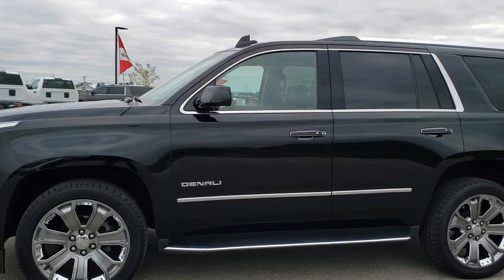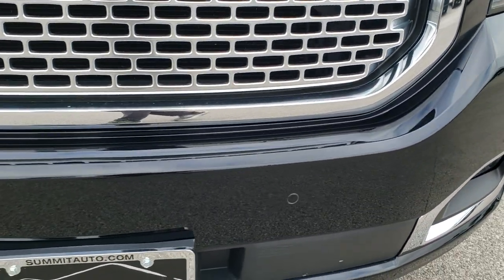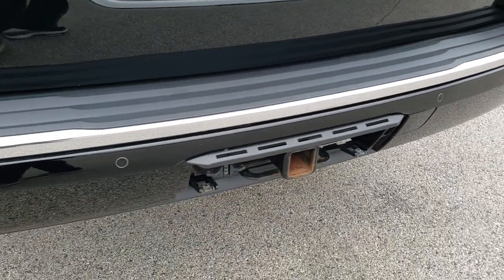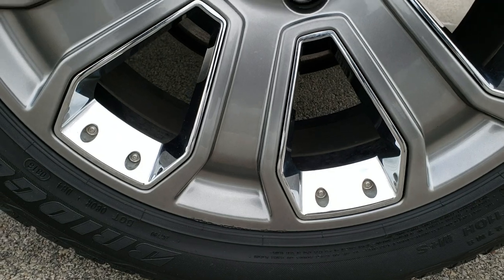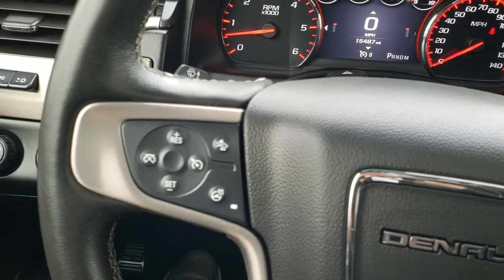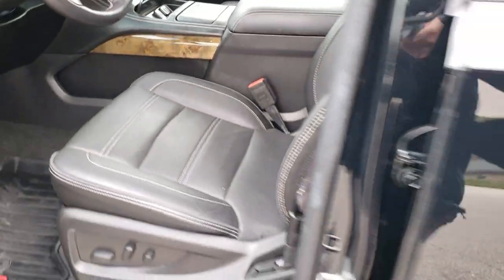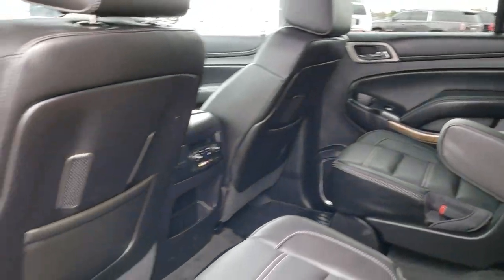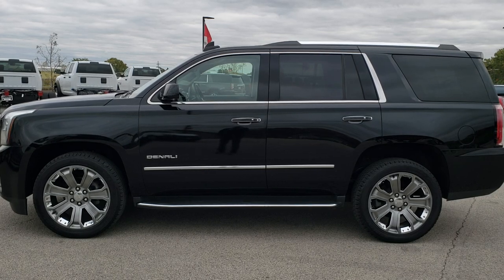2016 GMC YUKON DENALI BLACK WALK AROUND REVIEW 9T63B FOND DU LAC SOLD!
This 2016 GMC YUKON DENALI IN BLACK is the vehicle we did a walk around review of today.

Thank you for checking out this video of this 2016 GMC YUKON DENALI AWD IN BLACK

STOCK: 9T63B
PRICE: $47,993
MILES: 15,471
MAKE: GMC
MODEL: YUKON
VIN: 1GKS2CKJ2GR343221
LOCATION: FOND DU LAC OSHKOSH WISCONSIN, 54937 TRUCKS ON 41

1 OWNER! CLEAN TITLE HISTORY! 6.2 Liter V8 Engine Flex Fuel Vehicle E85 Capabilities, 403 Horsepower, Denali Package, 8 Speed Automatic Transmission, Turn Dial 4x4 Four Wheel Drive 4WD, Factory GPS Navigation System, Factory Bluray TV / DVD Player Rear Entertainment System RES Blueray, Power Sunroof Moonroof Sun Roof Moon Roof, Reverse Backup Camera Rearview Camera, Blind Spot Monitoring with Rear Cross-Path Detection, Forward Collision Warning System, Lane Departure Warning with Lane Keep Assist, Non Smoker, Dual Power Air Conditioned Ventilated and Heated Seats, Black Ebony Leather Seats, Bucket Seats, Memory Driver's Seat, Memory Passenger's Seat, 2nd Row Heated Quad Seating Quads, 3rd Row Seats Bench Seating, Seven Passenger 7, Power Fold Flat Third Row Seats, Full Towing Package with Receiver Trailer Hitch, Wiring and Transmission Cooler Tow Package, Factory Brake Controller, Heated Power Mirrors with Built-in Directional Signals, Stabilitrak Traction Control, 3.23 Gears, Bridgestone Dueler 285/45 R22 Tires, Factory 22 Inch Rims Premium Wheels, Painted Alloy Rims Premium Wheels, Four Wheel Disc Brakes, Factory Running Boards, Fog Lights, HID High Intensity Discharge Headlights, LED Running Lights, LED Tail Lamps, Roof Rack Luggage Rack, Sonar with Front and Rear Bumper Sensors, GMC IntelliLink Touchscreen Radio, AM / FM Radio Tuner, Sirius/XM Satellite Radio Capabilities Sirius / XM, CD Player, Bose Premium Audio Sound System, Bluetooth, Hands-Free Phone Controls Blue Tooth, Auxiliary MP3 Jack Portable Audio Connection, USB Jack Portable Audio Connection, Keyless Entry with Factory Remote Start, Push Button Start, Power Raise Rear Gate with Manual Raise Glass, Rear Window Defroster, Adjustable Height Seatbelts, Driver and Passenger Front Air Bags, L.A.T.C.H. Child Safety System, Side Curtain Air Bags SRS Safety Restraint System, 2nd Row Power Windows, Heated Steering Wheel Multi-Function Steering Wheel Controls, Homelink System with Three Programmable Buttons for Garage Doors, Lighting Systems & Security Systems, Compass, Outside Temperature Display and Mileage Display, Dual Multi-Zone Climate Control , Heads up Display, Factory All Weather Floormats, Wireless Cell Phone Charge Pad, Woodgrain Dash And Door Trim, Air Conditioning AC, Cruise Control, Power Locks, Power Windows, Automatic Headlights Autolamp, Power Tilt/Telescope Steering Wheel, 110V / 150W Auxiliary Power Outlet, Side Window Antenna, 3 Year / 36,000 Mile Remaining Factory Bumper to Bumper Warranty, Whichever comes first, Onyx Black, ONE OWNER! CLEAN AUTOCHECK! Very very clean inside and out! This is one of the sharpest 2016 GMC Yukon suvs we have ever had on our lot! Make your move before this super clean 4wd is gone!

STOCK: 9T63B
PRICE: $47,993
MILES: 15,471
MAKE: GMC
MODEL: YUKON
VIN: 1GKS2CKJ2GR343221